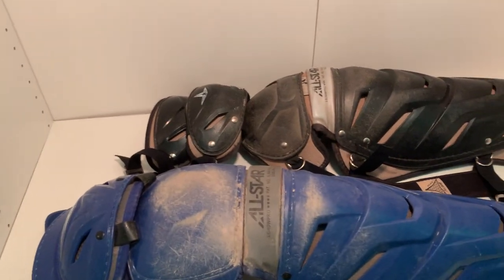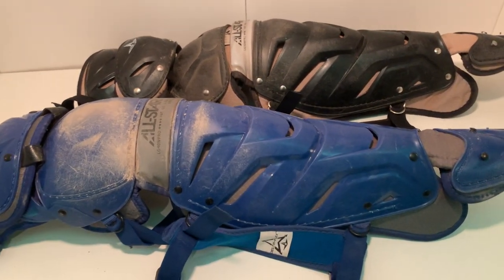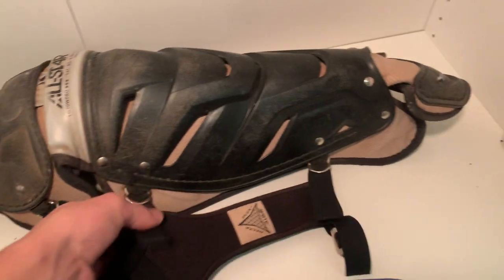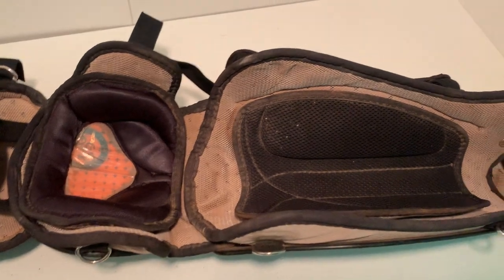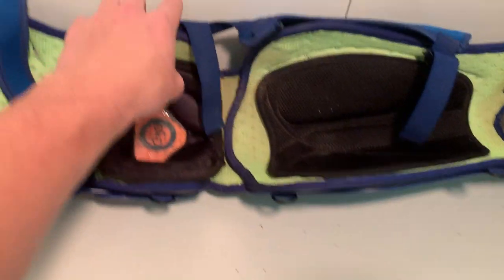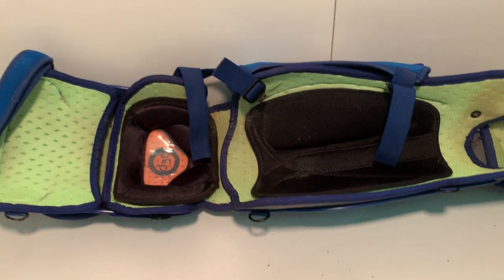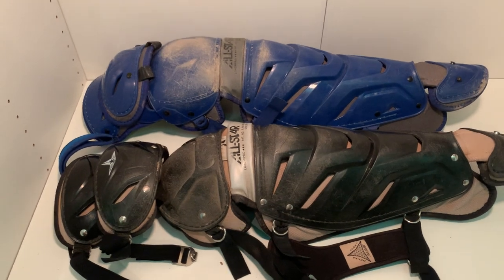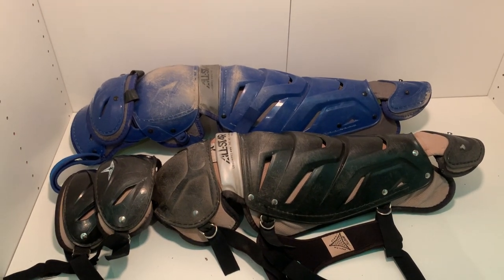All star system 7 vs axis shin guards